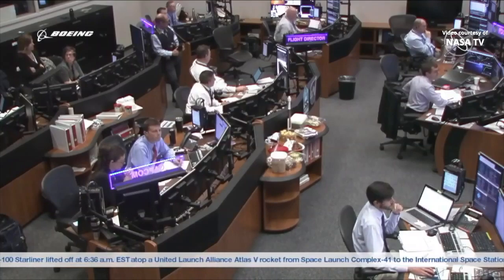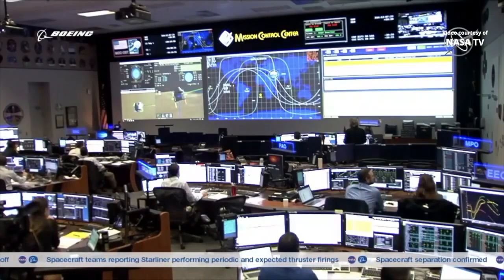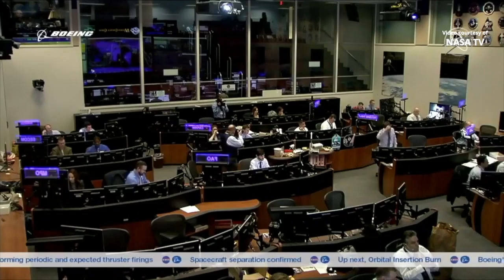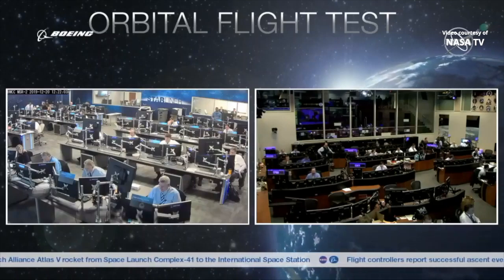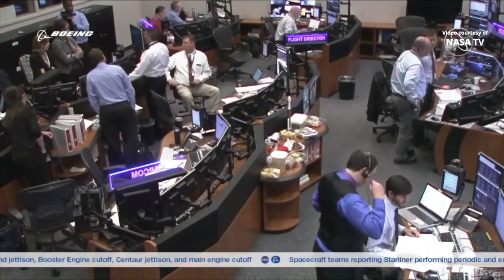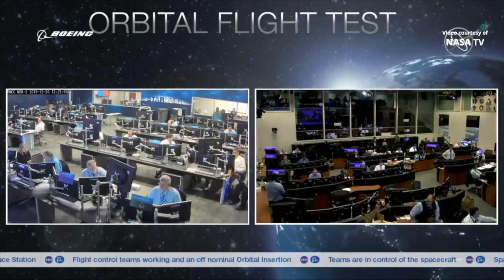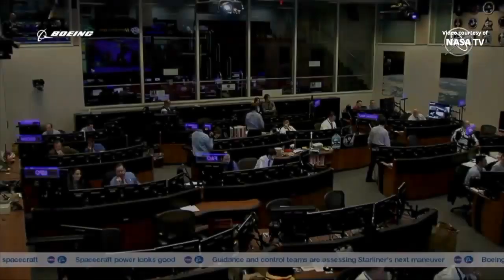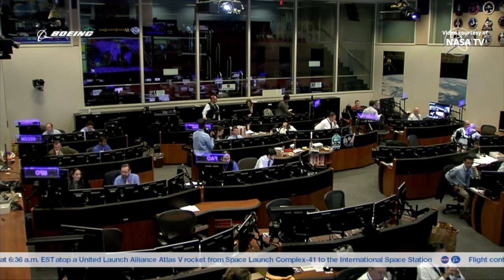OFT-1 Starliner’s orbital insertion maneuver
Boeing’s CST-100 Starliner crew capsule failed to perform the orbital insertion maneuver approximately 31 minutes after being launched by a United Launch Alliance Atlas V N22 launch vehicle, with a dual engine Centaur upper stage, from Space Launch Complex 41 (SLC-41), Cape Canaveral Air Force Station, Florida, on 20 December 2019, at 11:36:43 UTC (06:36 EST)
Credit: Boeing/NASA
Starliner OFT-1